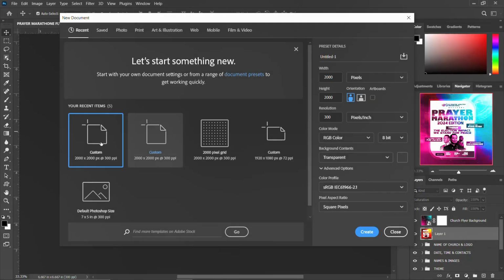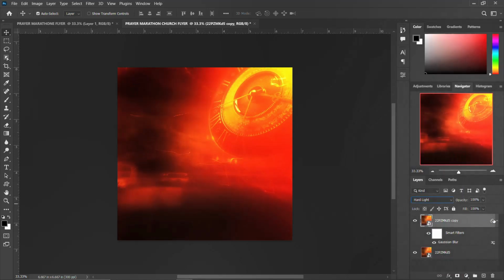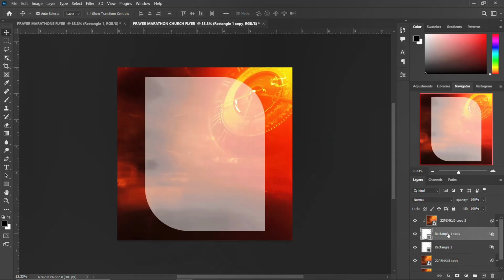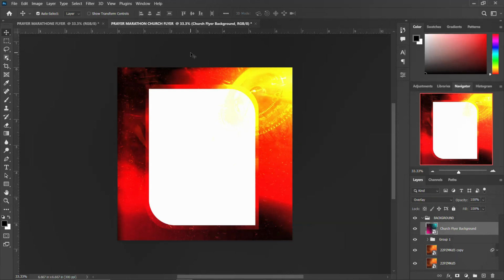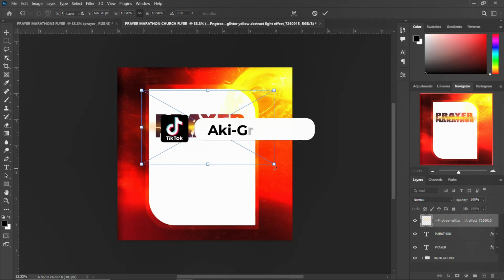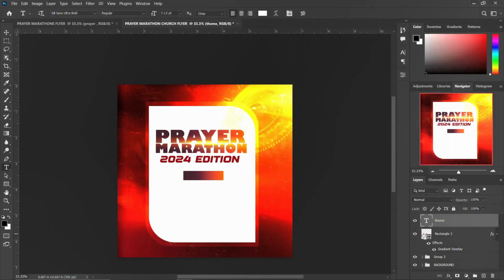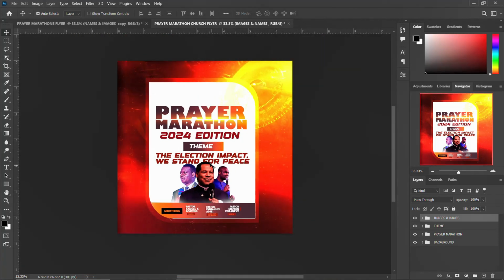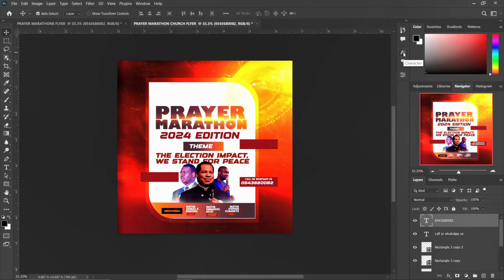How To Design Church Flyer - Prayer Marathon - In Photoshop | Tutorials 2024 Step-By-Step Tutorials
How To Design Church Flyer - Prayer Marathon - In Photoshop | Tutorials 2024 Step-By-Step Tutorials For Beginners - Beginners Guide

✅Files Via 👇:
Loading .

  HASTAGES

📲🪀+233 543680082